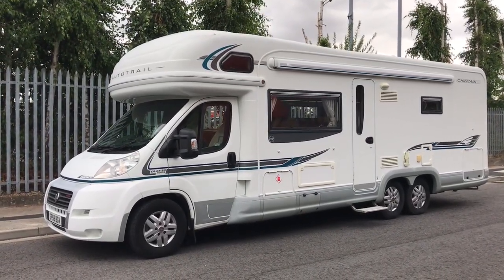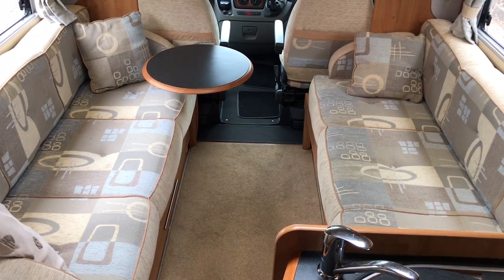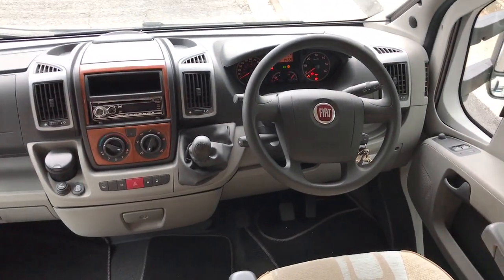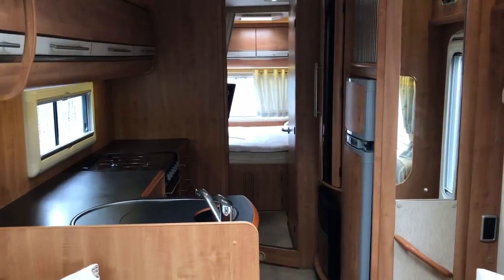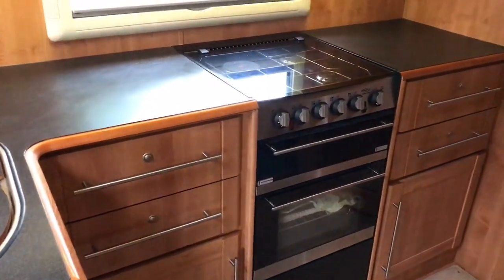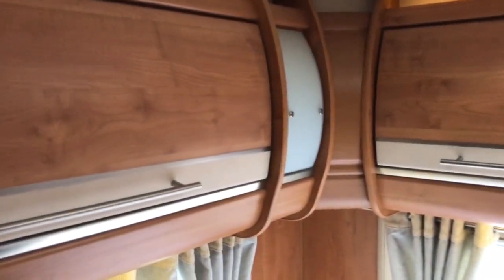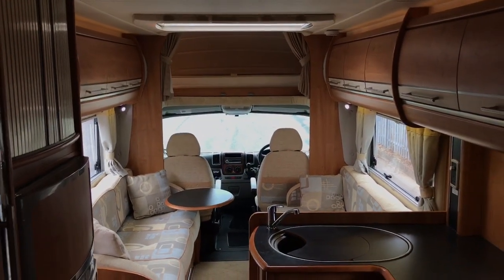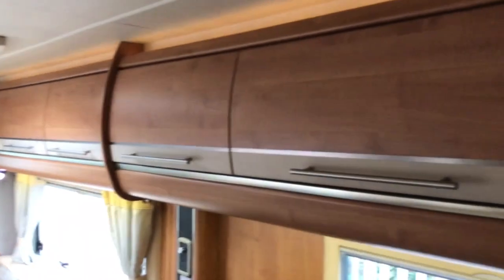Auto-Trail Chieftain SE Motorhome Review - WeBuyAnyMotorcaravan.com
WE WANT TO BUY YOUR MOTORHOME! Free valuation, free collection, instant faster payment.

This Autotrail Chieftain is a 6 berth motorhome. There is a double bed above the cab. Long dinette with two bench seats that turn into a double bed. Kitchen in the middle, followed by a separate shower and toilet. At the end is a low double bed above a garage.

If you have any questions or want to sell your motorhome, please get in touch by visiting WeBuyAnyMotorcaravan.com or calling 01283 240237. *All weights (especially with other options fitted) and measurements are a rough guide to factory standard and should not be taken as fact.